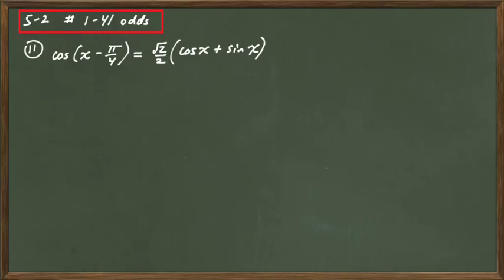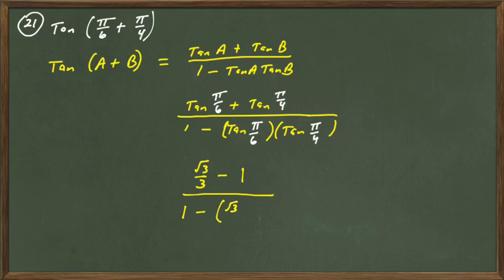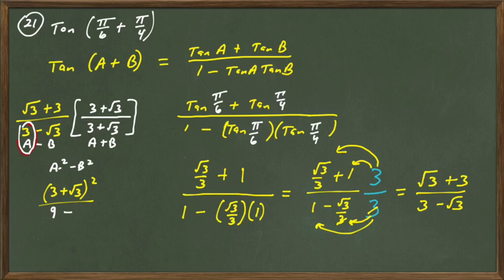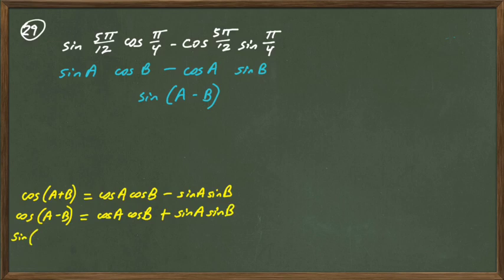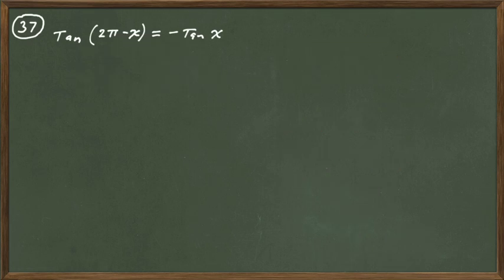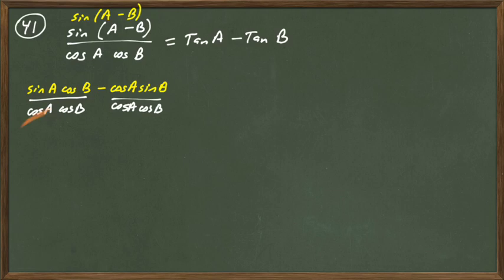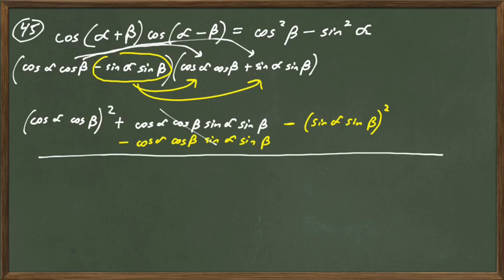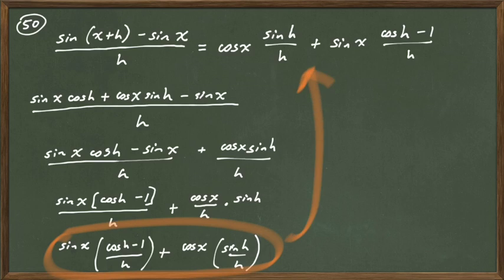5 2 HW